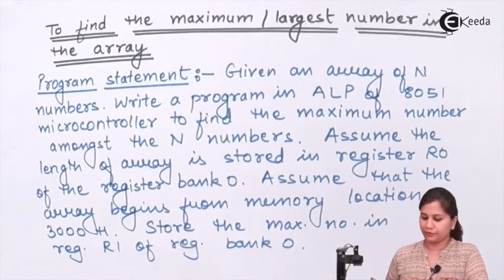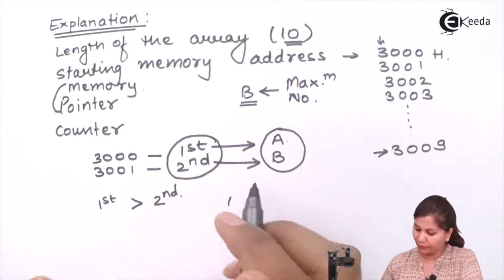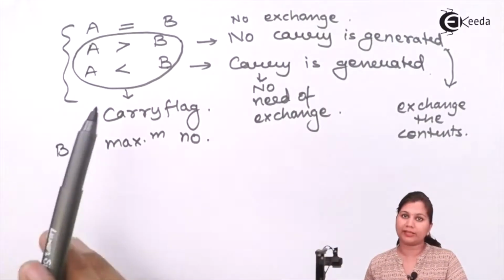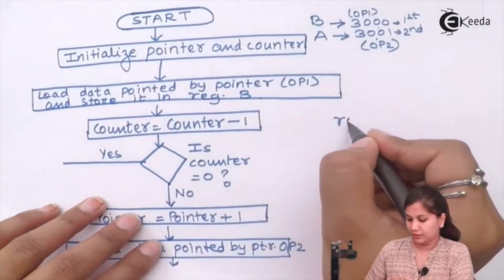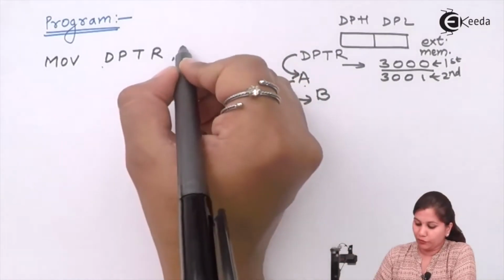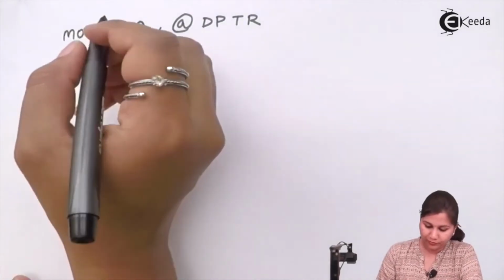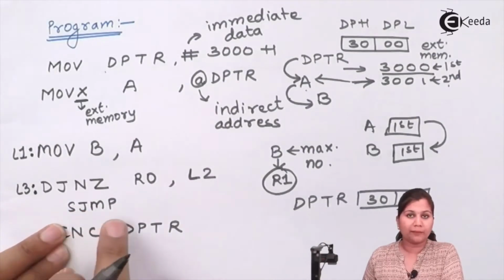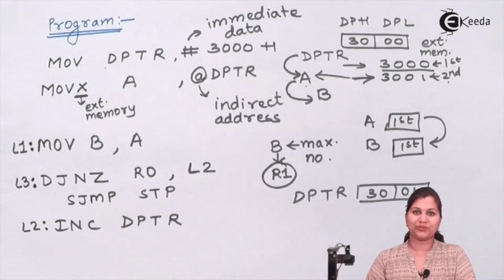8051 Program To Find Maximum or Layout Number in the Accuracy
Video Name - 8051 Program To Find Maximum or Layout Number in the Accuracy

Happy Learning!